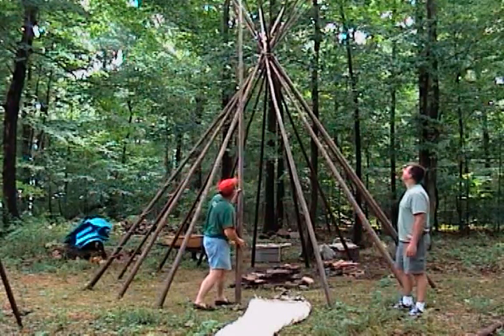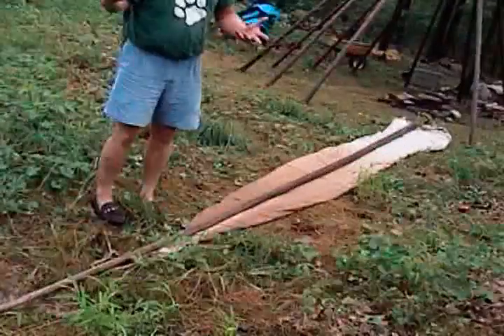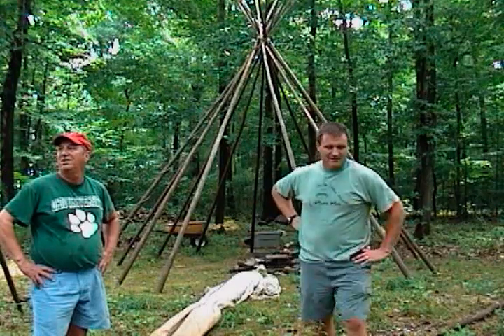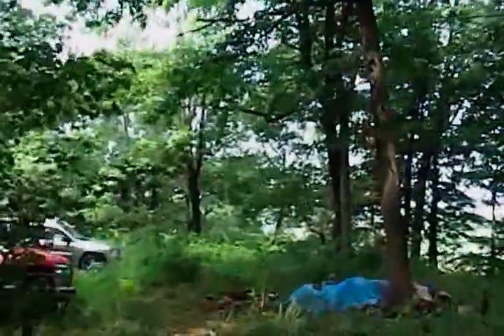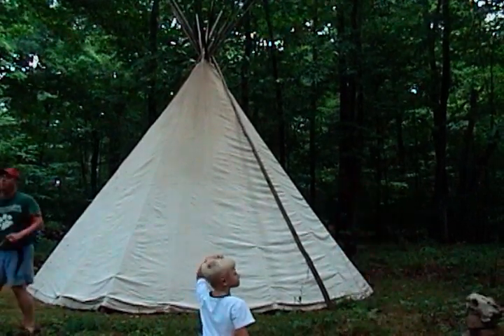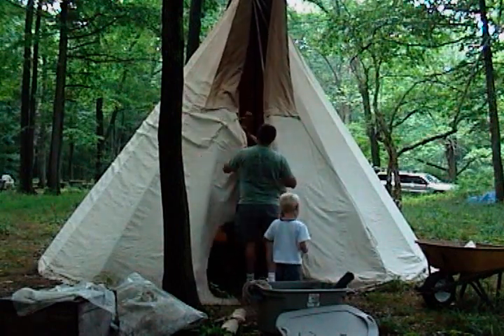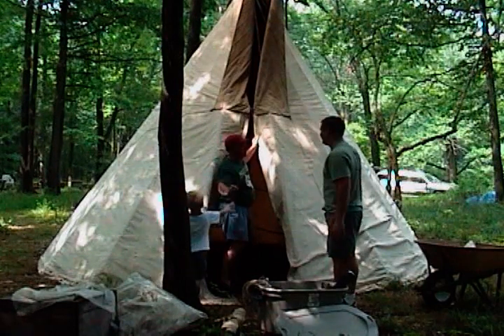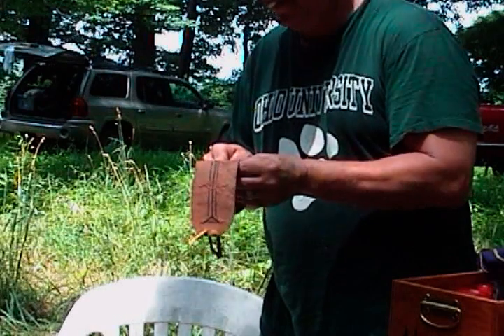July2005 Billy Swanson Camping 1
Bill takes Geoff and Griffin to camp with the tipi and homemade bows